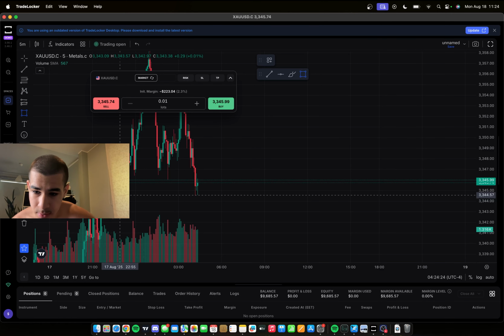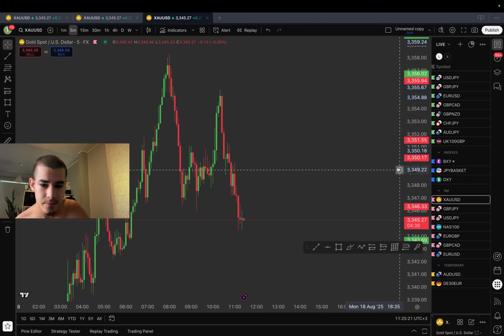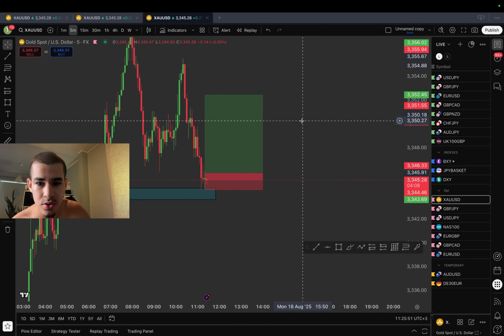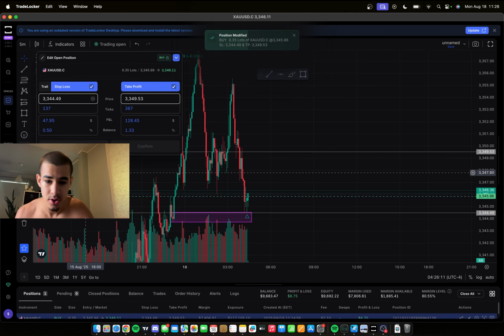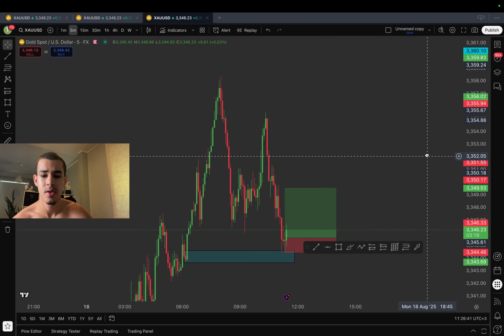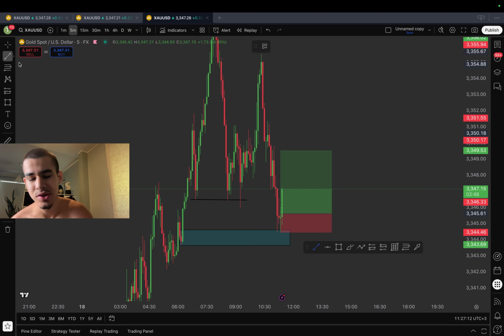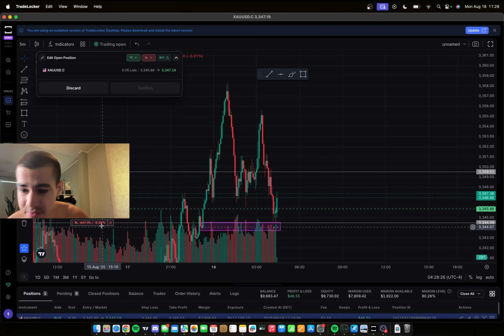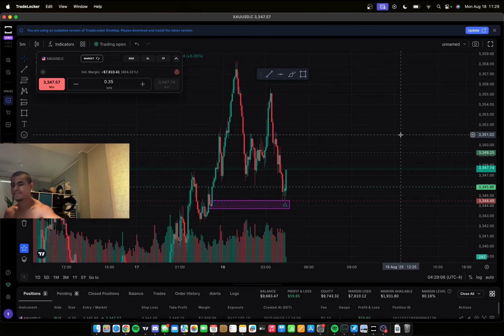Live Trading: Gold – Perfect Scalping Trade (Supply & Demand Forex)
Perfect Quick Scalping Strategy (Beautiful Trade)

keywords ignore:  forex, stock market, forex market, intraday trading strategy, day trading strategy, forex trading strategy, price action trading, forex, how to trade forex, the truth about forex, forex lifestyle, fake forex traders, what is forex, best forex brokers, best forex books, iml, the truth about iml, iml forex, forex course, millionaire, make money online, how to make money online, forex strategies, forex scalping strategy, Supply & Demand, Supply and demand strategy, Fibonacci retracement, free forex training, imarketslive, ty, ty forex, forex 2023,forex youtubers, forex gold strategy, us30 forex, advanced forex strategies, trailing stop forex, The Trading Channel, How to make money online, How to read a candlestick chart, trade empowered, Forex reviews, Forex trading, Stock market, Stock trading, Day trading, candlestick charts, structure trading, crazy trading, live trading, forex strategies, forex profits, profits made live, live stock trading, facebook ads, crypto, crypto trading, cryptocurrencies, real estate, team take profits, jay take profits, mamba fx, nick shawn, candice b, FOREX, FOREX TRADING, FOREX PROFIT, cue banks, IML strategy nas100, Doyle exchange, supply and demand, Forex strategy, live account, live trading,